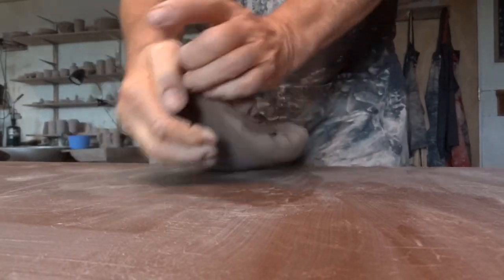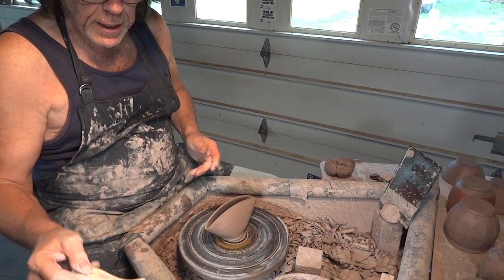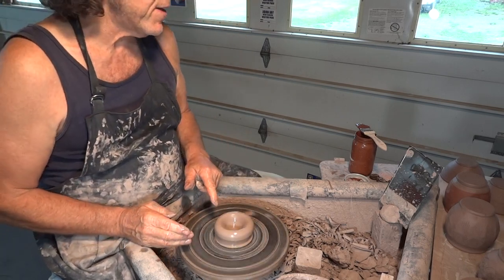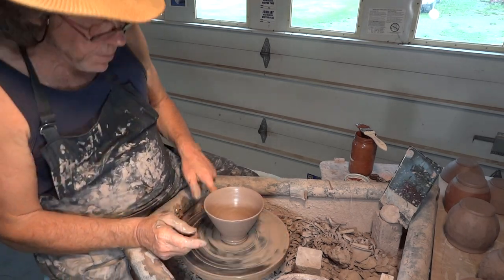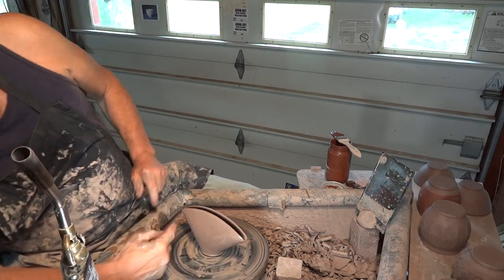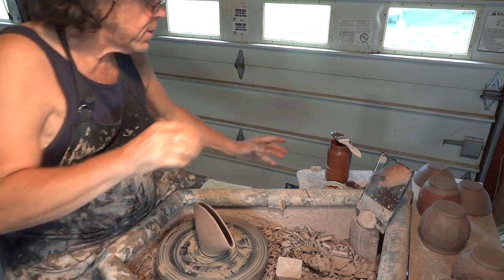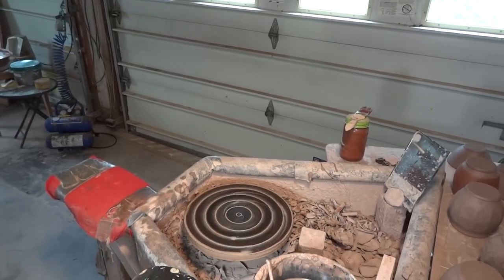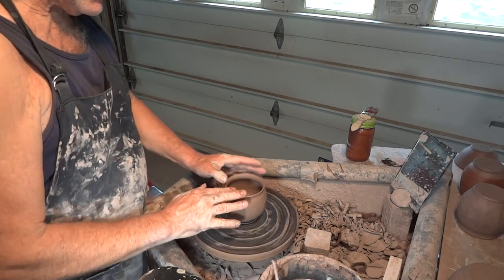Pottery routine, fun and games, "fan' vases July 2nd 2021 with Simon Leach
Join us on Zoom for a 'Zoomclay' class direct into your studio ...check website for details.
Taking orders on Leach wheels ..again !